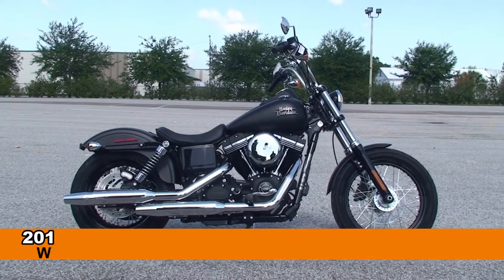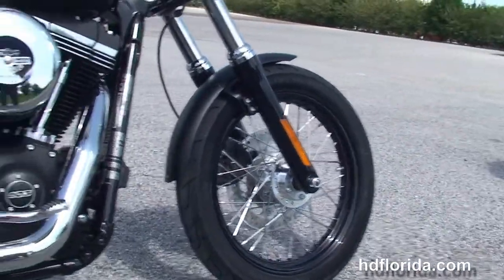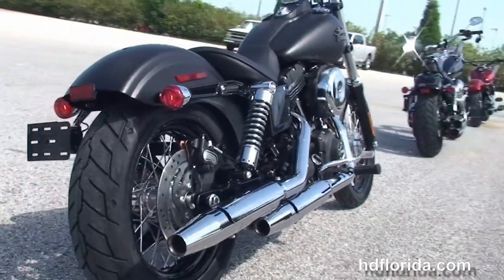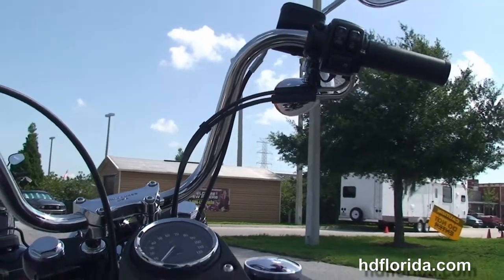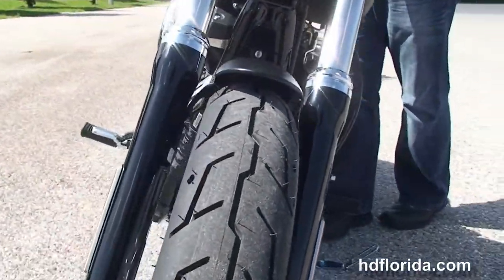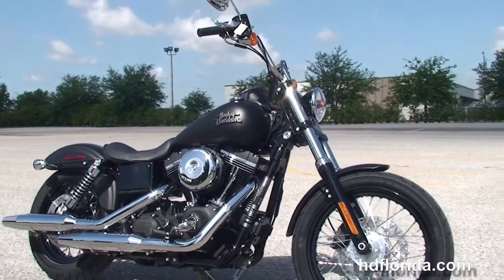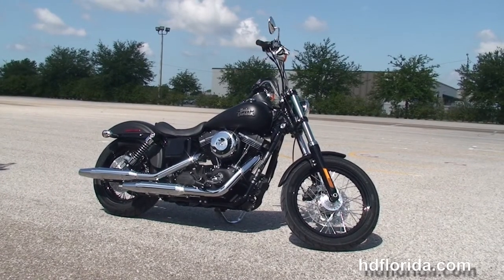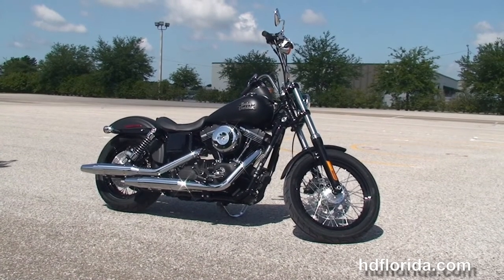New 2014 Harley Davidson Street Bob Motorcycles for sale - Tarpon Springs, FL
For more information on Price, Colors, Specs and Reviews

 Or visit this bike at any of our other World Famous Locations in Tampa, Panama City Beach, New Port Richey or Tallahassee FL

 Featuring: security. Black Denim (accessories and options total over $600)

Stock# B14215